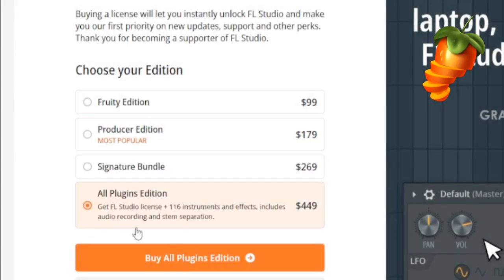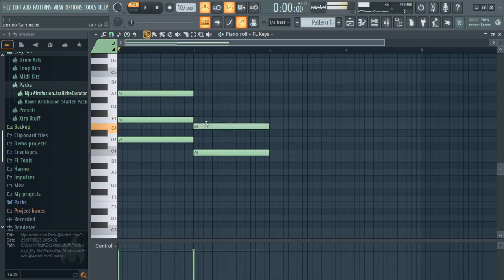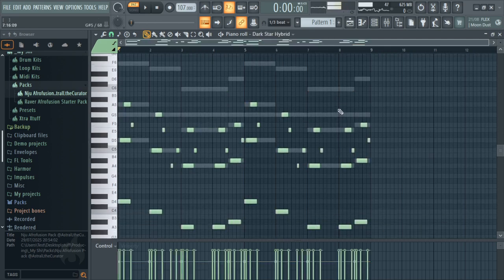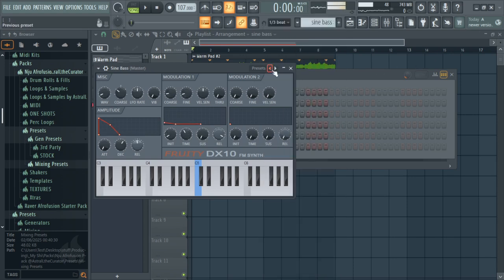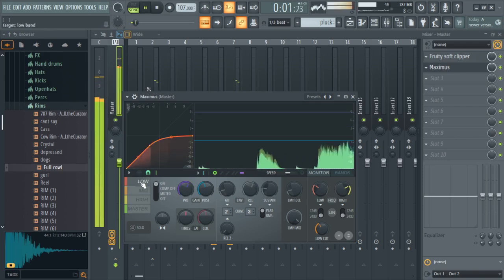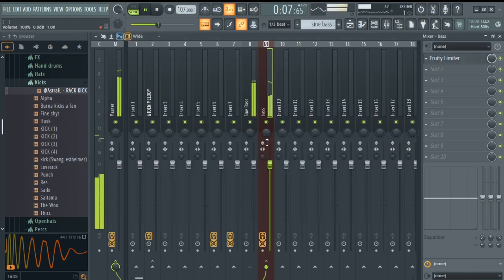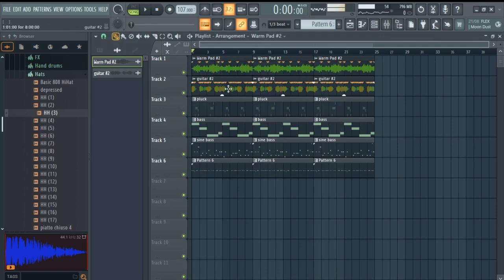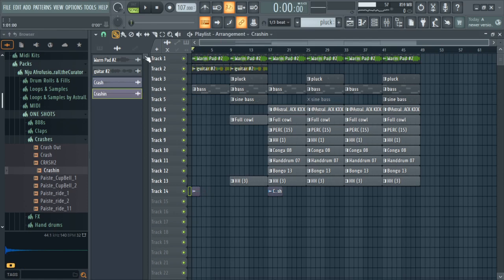Afrobeat Beginner Tutorial + FREE Sample Pack and Drum Kit ~ Afrobeat Cookup Stock Plugins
R̷o̷a̷d̷ ̷t̷o̷ ̷1̷0̷0̷ ̷S̷u̷b̷s̷c̷r̷i̷b̷e̷r̷s̷ 🚀

TIMESTAMPS;
00:00 Intro
00:40 5 Essentials
04:49 Chord Progression
09:48 Melodies
15:00 Bassline
22:41 DRUMS!
26:00 Some Mixing..
37:00 Arrangement
40:17 KIT Giveaway!!